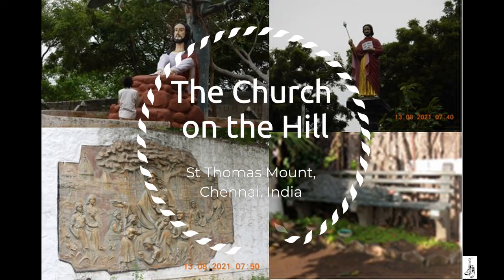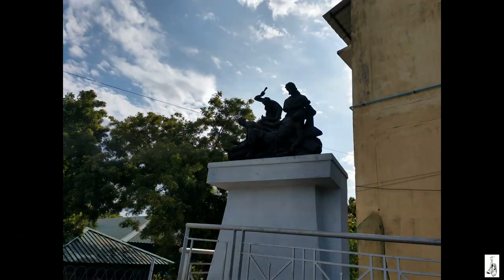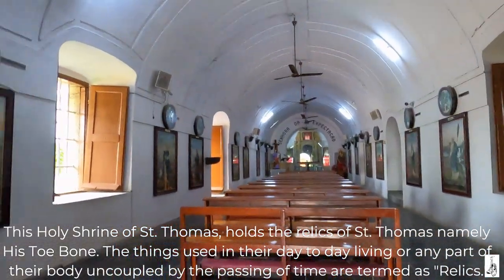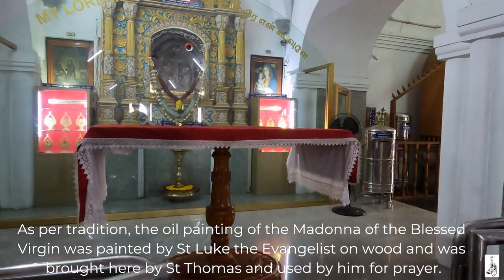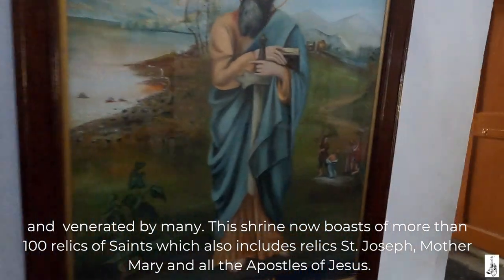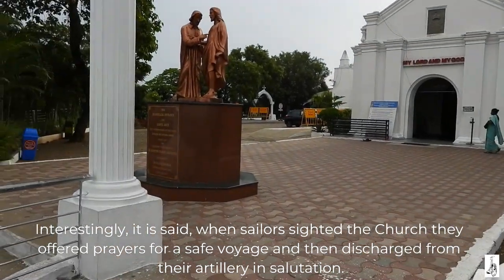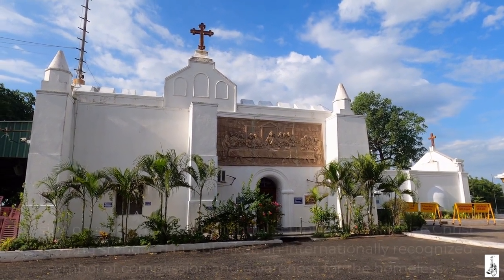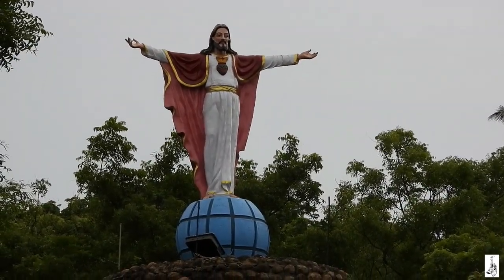St Thomas Mount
St. Thomas Mount National Shrine is located very close to the International Airport, Chennai, Tamil Nadu, India. It was proclaimed as National Shrine on 8th January, 2010. The ancient Church on the top of St. Thomas Mount has served as the light house for the Portuguese and Armenian ships and vessels in the Bay of Bengal in the 16th and 17th centuries. A picture painted by St Luke who was an artist of The Virgin Mary was carried by St Thomas on all his wanderings. The first written account of this painting is made in 1559 when the King of Bisnaga took it to his Court in Chandragiri and later returned it in a palanquin to the Mount. The wear and the warp of this sacred species are explained by the efforts of the people down the ages to bury and hide it in order to protect it from the onslaught of the invading enemies. The Postal Department of India brought out a stamp on 02nd December 1964 commemorating his mission to the country on 19th death centenary of St. Thomas Cross